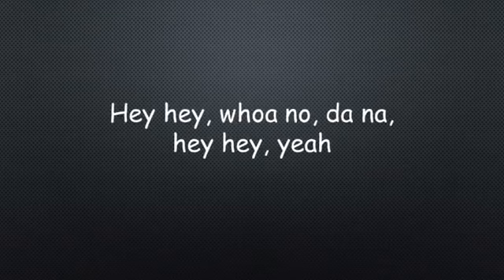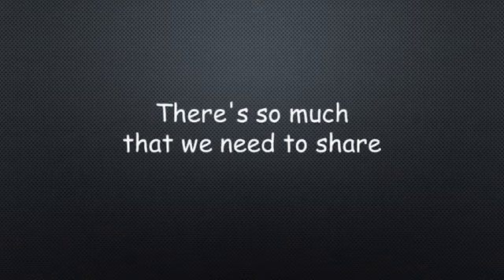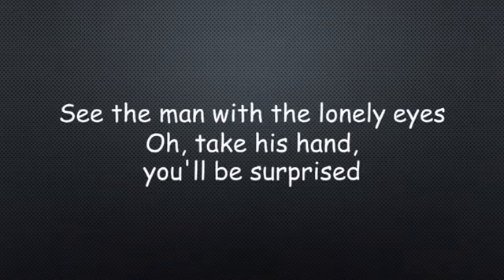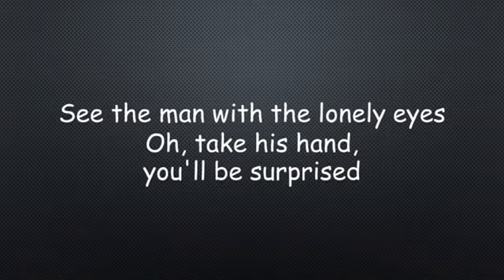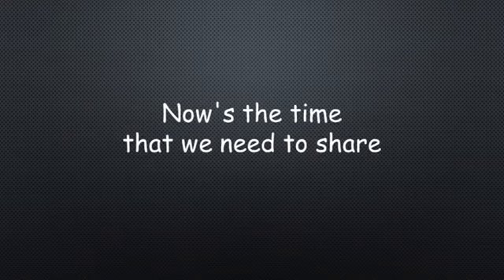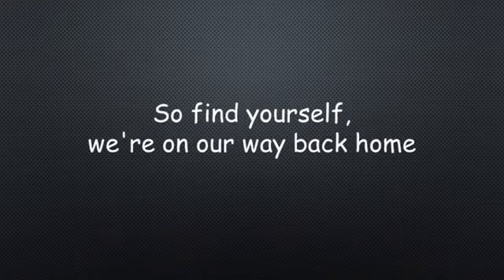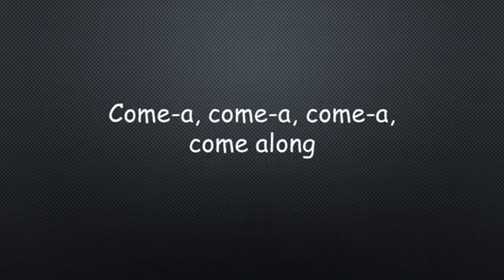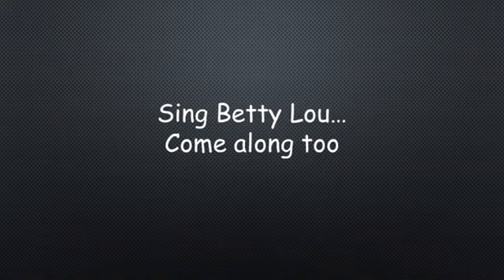"Give A Little Bit" Super Tramp w Lyrics 4 Hearing & Site Impaired We're non monetized non profit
Video: "Give A Little Bit" Super Tramp w Lyrics 4 hearing and site impaired non monetized, non profit.
Video copyright details

We are non profit non monetized and do not claim any rights to music, lyrics, and do not accept anything in return.

We honor those who have given so much of themselves to us.
get it?

The Content ID claim on your video doesn't affect your channel.

Channel
Not affected

Visibility

Give A Little Bit
Supertramp
Content found during:  0:00 - 4:07
No restrictions

"Give a Little Bit" is the opening song on Supertramp's 1977 album Even in the Quietest Moments... The song was released as a single that same year and became an international hit for the band, peaking at number 15 on the Billboard Pop Singles chart. It was a chart hit in the band's native UK, reaching number 29 on the UK Singles Chart.

"Give a Little Bit" was first written by Hodgson when he was 19 or 20 years old before it was introduced to the band for recording five to six years later. Hodgson stated that the song was inspired by the Beatles' "All You Need Is Love", released during the love and peace movement of the 1960s.

VIDEO LYRICS on Youtube @ REEL ATTITUDE

Music
SONG
ARTIST
Supertramp
ALBUM
WRITERS
Rick Davies
+1 more

ALL REVENUES / PAID ADS' AKA ROYALTIES ARE GIVEN IN WHOLE DIRECTLY TO OWNERS OF WHICH WE ARE NOT!